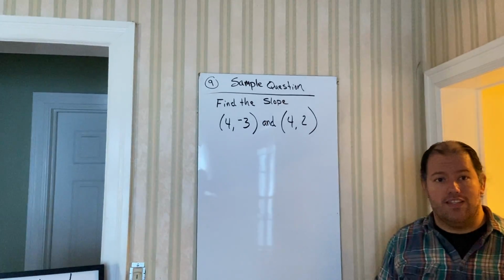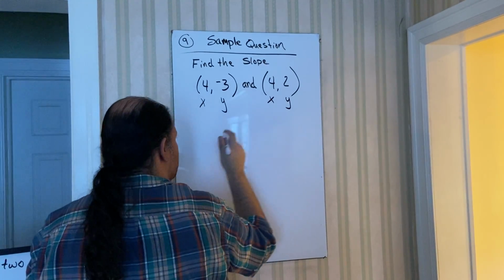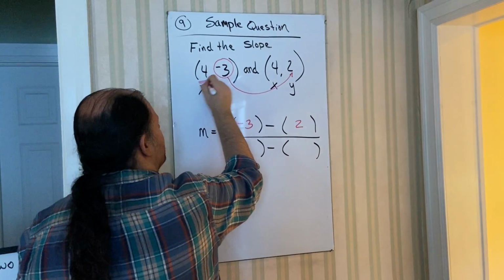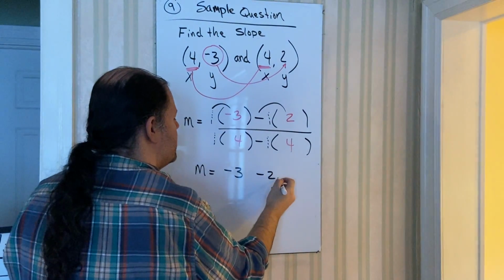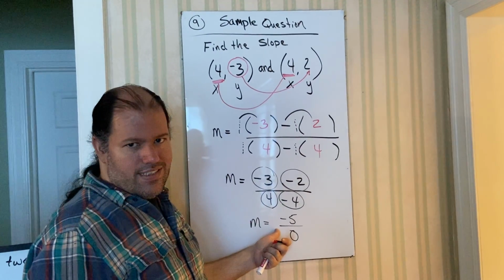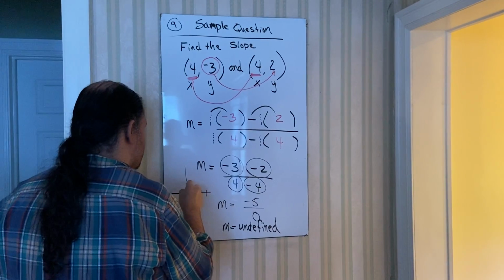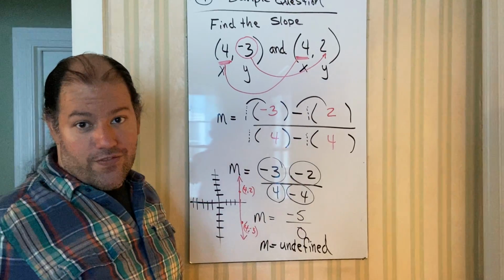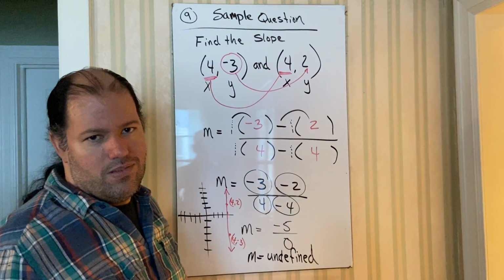3.3 Sample Question 9